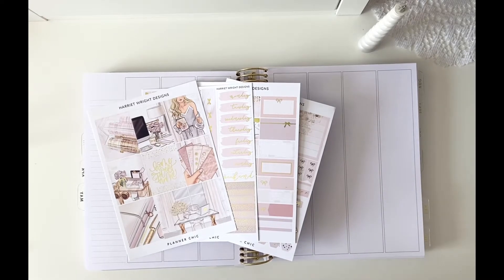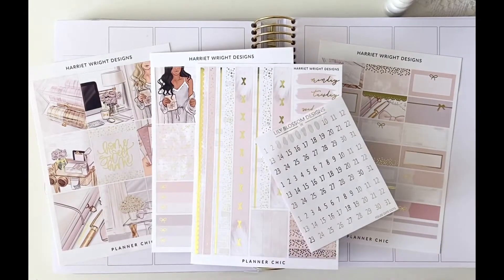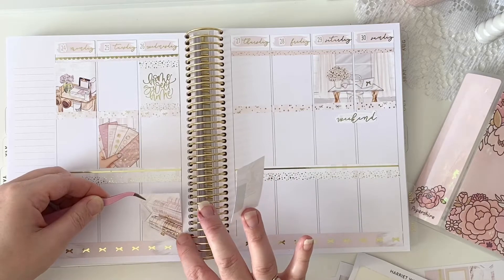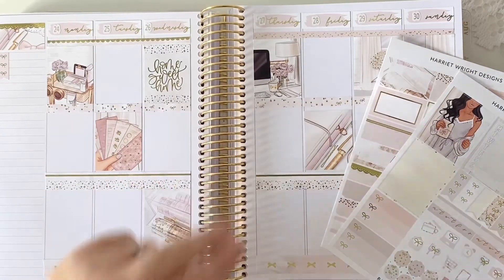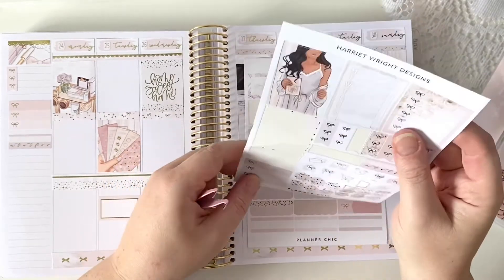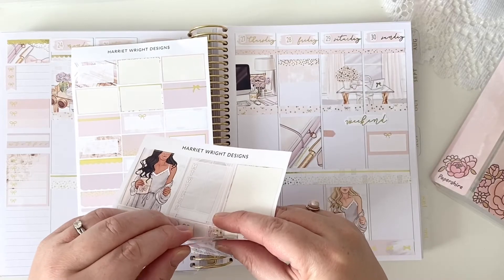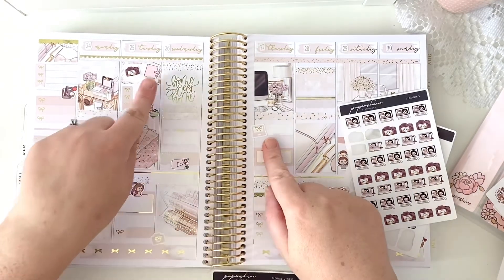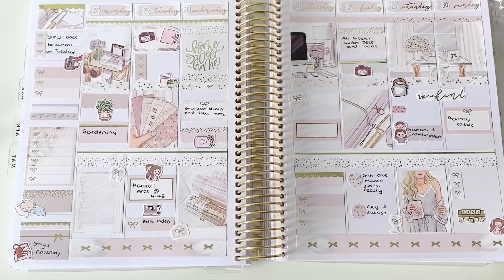All things Harriet Wright Designs 🤩 Weekly plan with me 🎀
Hello beautiful planner people!

I’m Holly and I make videos here about all things planner related. I do plan with me videos, collaborations, hauls, office tours, planner comparisons and more. Feel free to make suggestions of videos you would love to see.

This video is my weekly spread plan with me for the 24th~ 30th May 2021 in my Harriet Wright designs 7x9 vertical planner using Harriet Wright Designs Kit.

Feel free to follow me over on Instagram @planwithmehb

🎀 My A5 ring planners are from Papershire

Head over to the Papershire Facebook group too for a beautiful community plus lots of digital freebies and codes for more physical freebies with your orders.

Hope you all have a happy and healthy week!

Holly 🎀